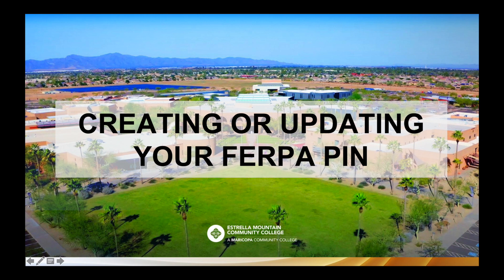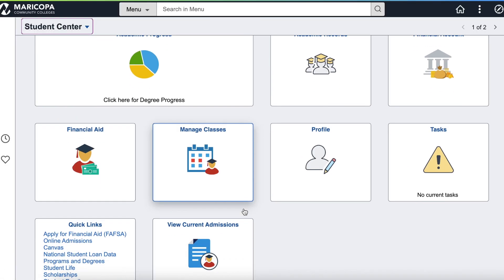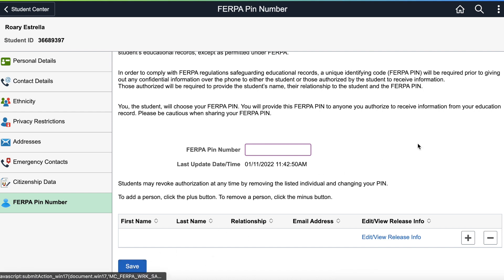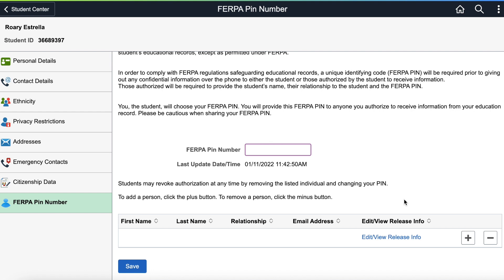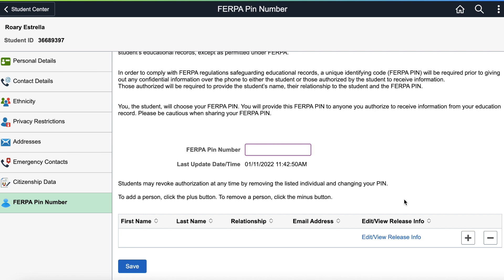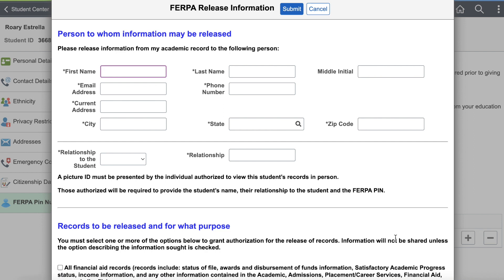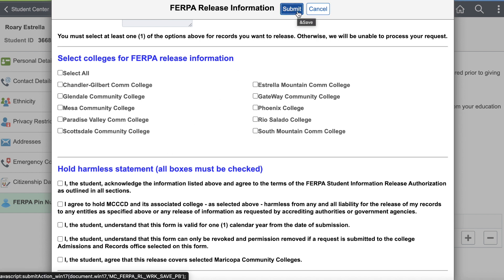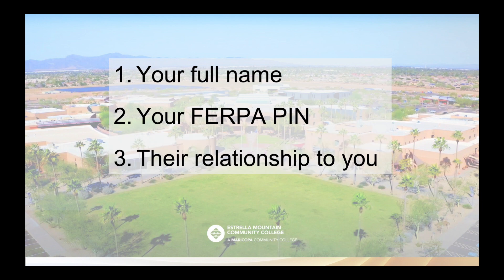Self-Service Video: FERPA